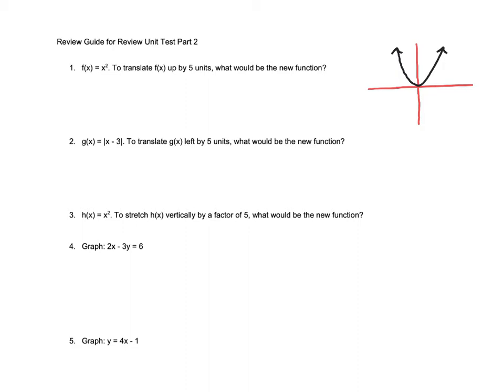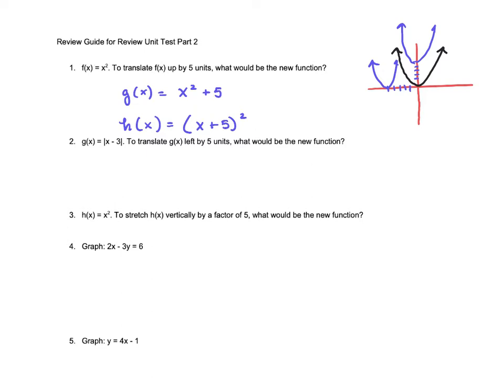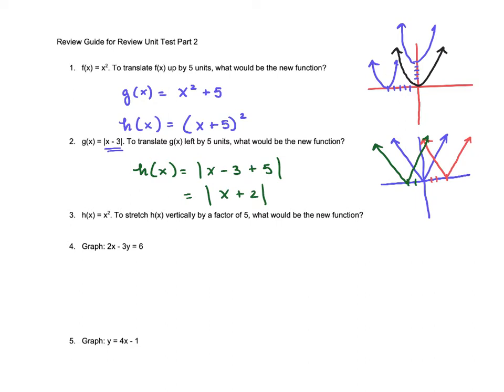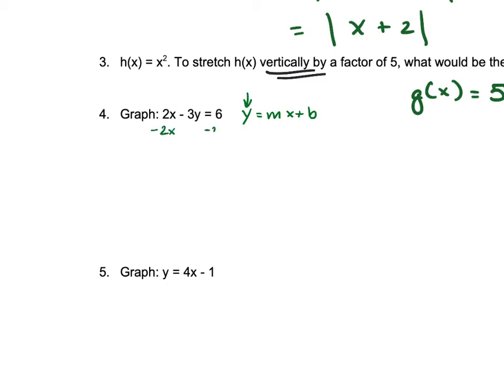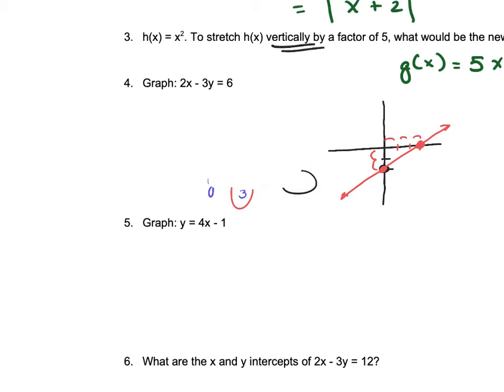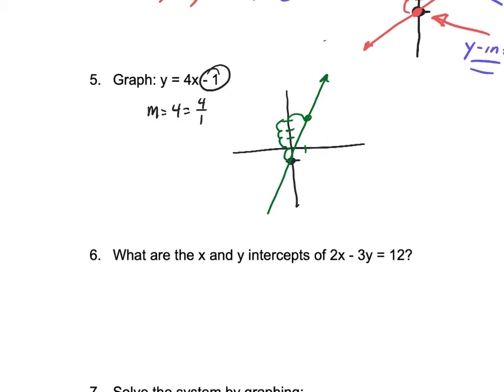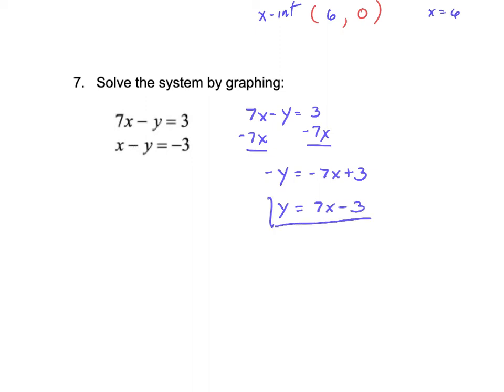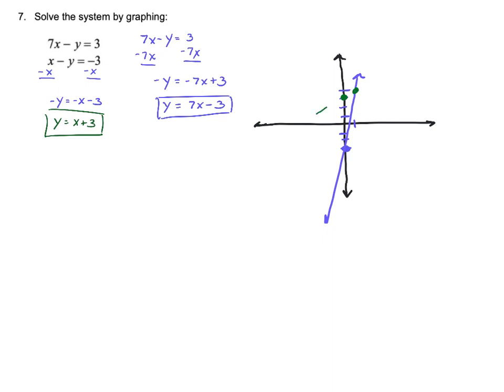Algebra 2 Unit 0/1 Review Guide Part 2